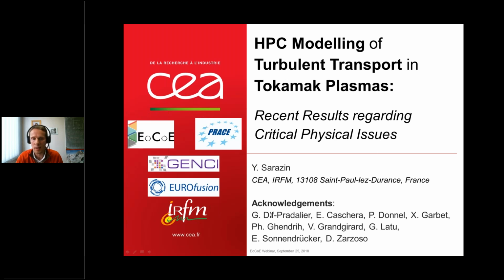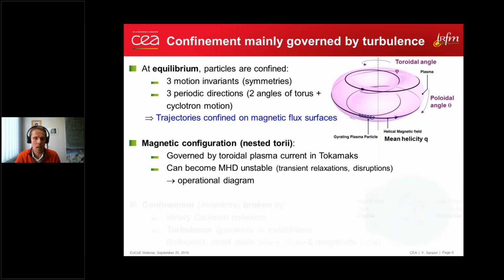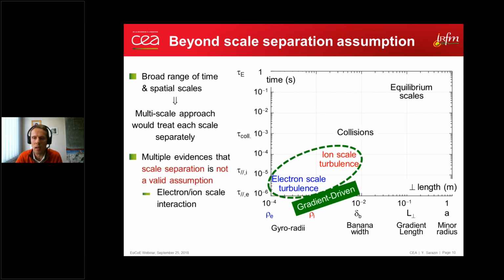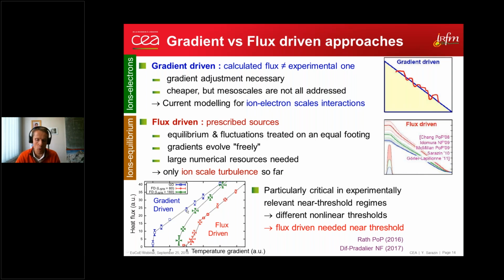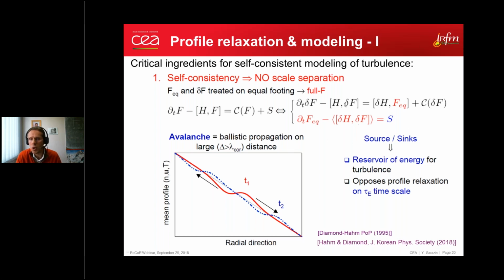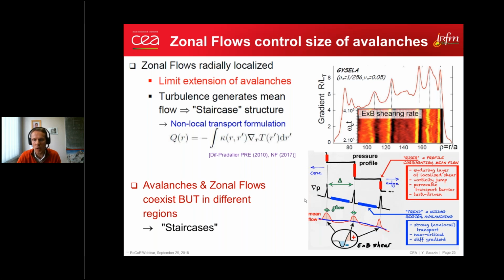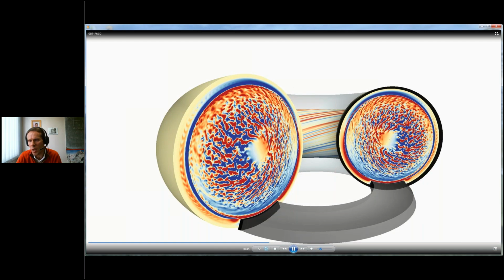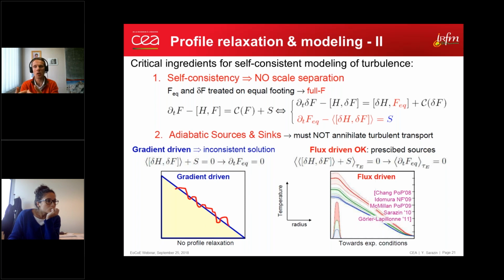HPC Modelling of Turbulent Transport in Tokamak Plasmas Recent Results regarding Critical Physical